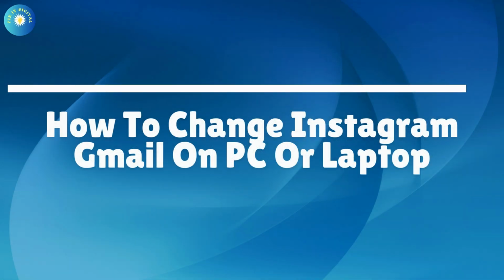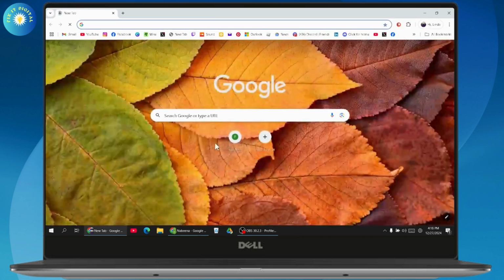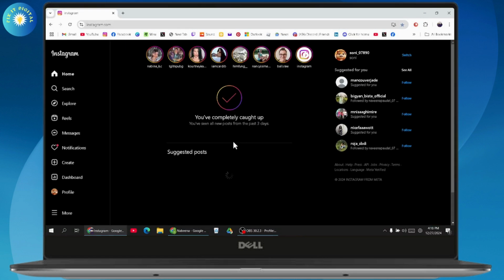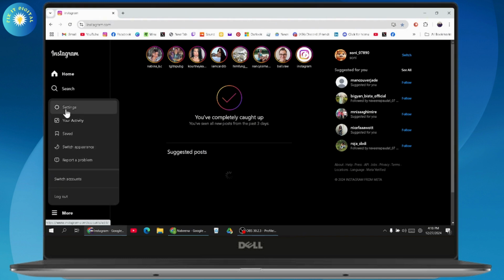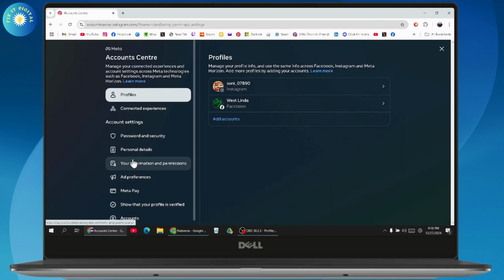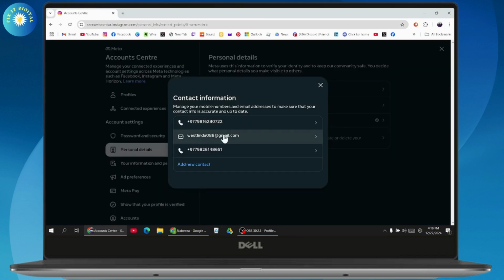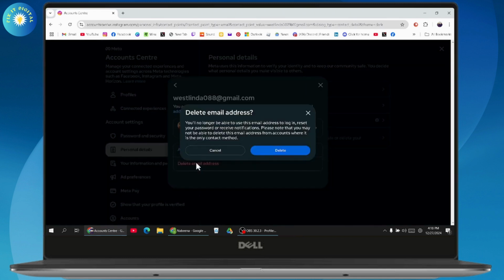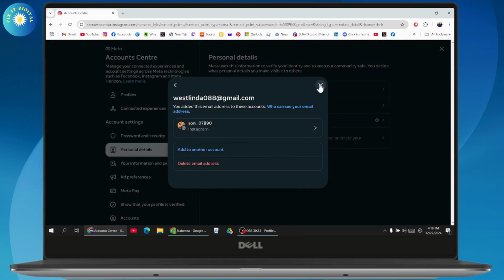How To Change Instagram Gmail On PC Or Laptop 2024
How To Change Instagram Gmail On PC Or Laptop
change gmail on instagram
how to change instagram email on laptop
how to change your gmail on instagram
change instagram email
how can i change instagram gmail on pc

Learn how to change or remove your Gmail address from Instagram on your PC or laptop.

0:00 - Introduction
0:05 - Logging into Instagram on PC or Laptop
0:15 - Navigating to Settings and Account Center
0:30 - Accessing Personal Details and Contact Info
0:50 - Deleting or Changing Your Gmail Address
1:00 - Conclusion